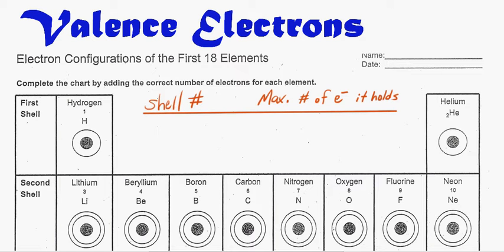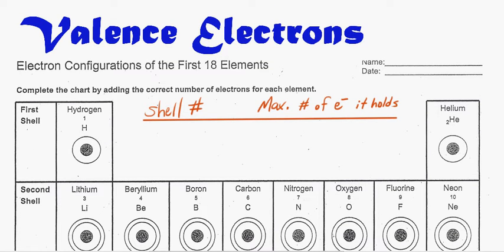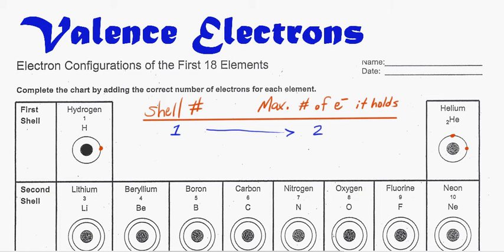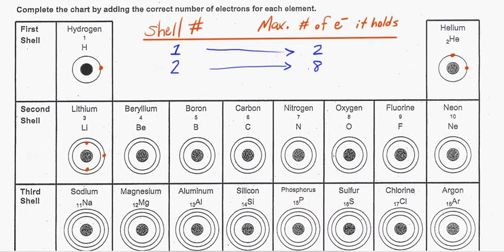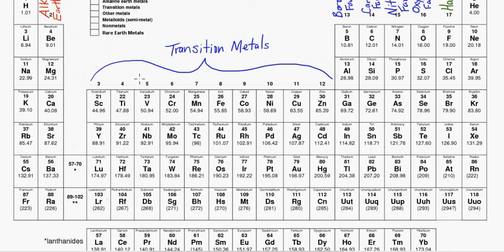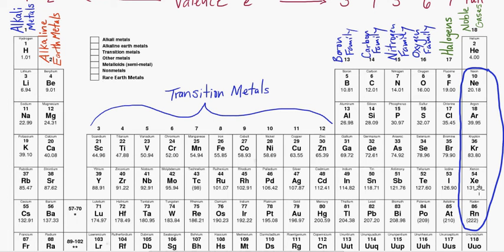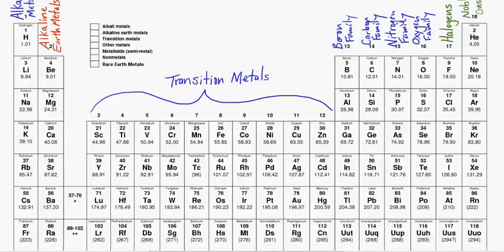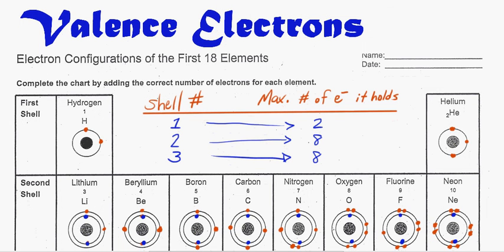Valence Electrons-Clear and Simple!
How to find and understand valence electrons for the the first 20 elements.  The basics of electron configurations meant for introductory level chemistry.